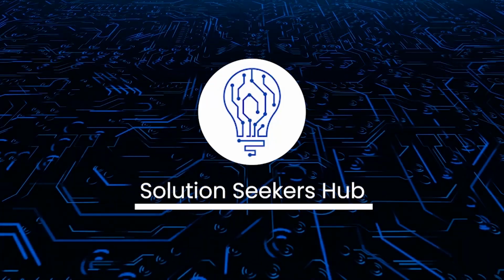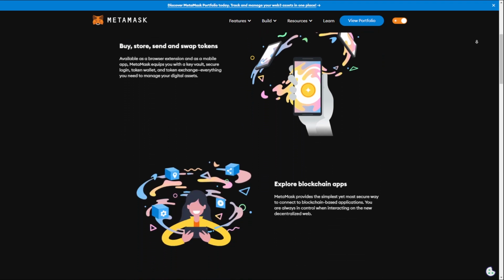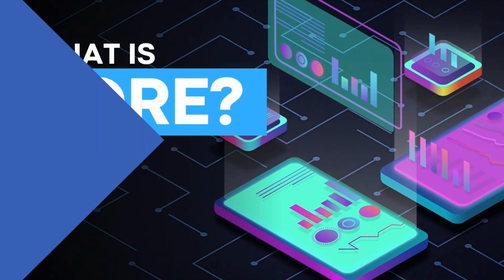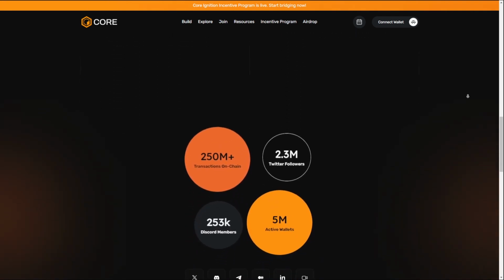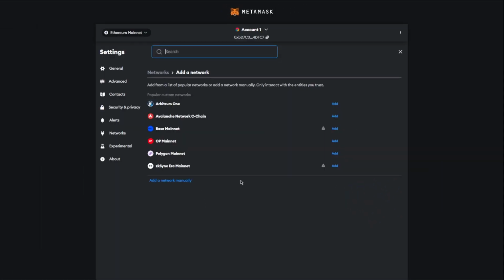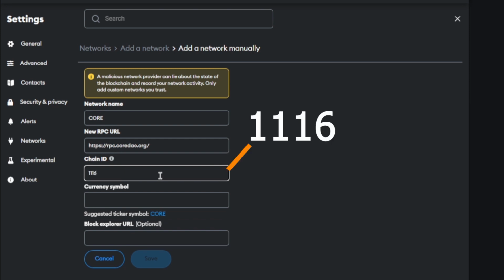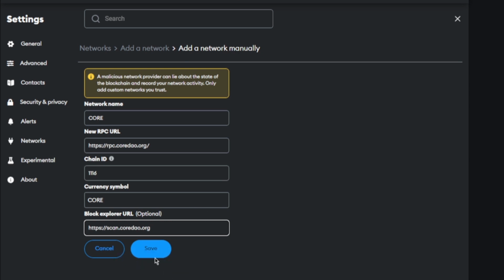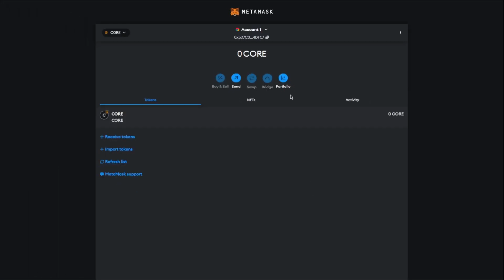How To Add Core To Metamask (Complete Guide) (2024)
In this video, we offer a complete guide on how to add Core to your MetaMask wallet. We'll walk you through each step, from installation to configuration, ensuring a seamless process. Whether you're a beginner or experienced user, this tutorial will help you manage your assets efficiently. Watch now to enhance your MetaMask experience.